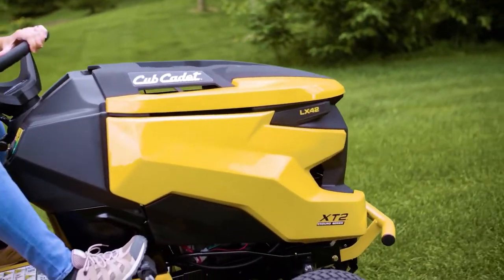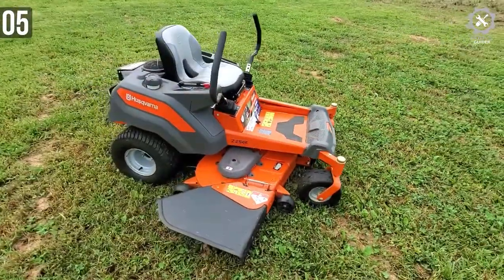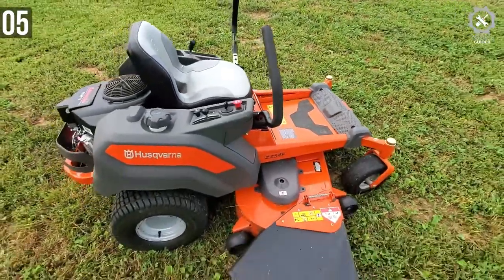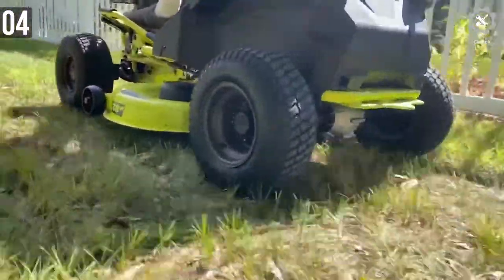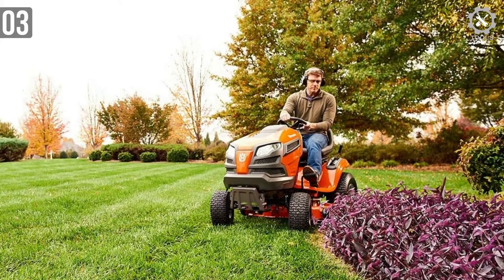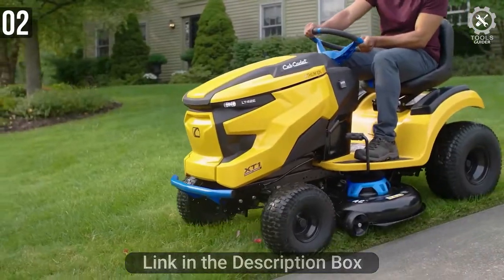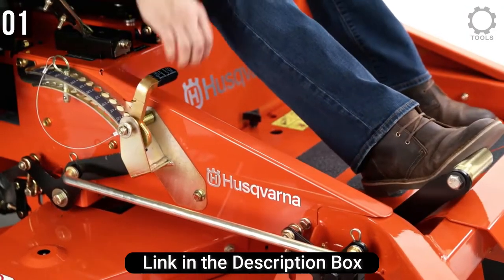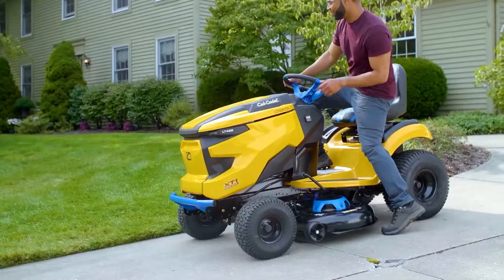Best Riding Lawn Mowers 2023 - Top 5 Zero Turn Riding Mowers On Amazon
Ride-on mowers are exceptional for large properties, but can also be extremely helpful for those with mobility concerns who are still aiming to keep their grass neat and tidy without enlisting help. If you have the best lawn mower but it is taking a while to get the job done, the investment in a mower you can ride and drive will soon earn its worth in hours saved.

In today’s video, we got you a review of 5 Best Riding Lawn Mowers you could buy in 2023.

00:38 Husqvarna Z254F Zero Turn Lawn Mowers

01:51 Ryobi RY48110 Battery Electric Riding Lawn Mower

02:51 Husqvarna YTH18542 Riding Mower

04:09 Cub Cadet XT1 Riding Lawn Mower

04:59 Husqvarna MZ61 Zero Turn Riding Mower